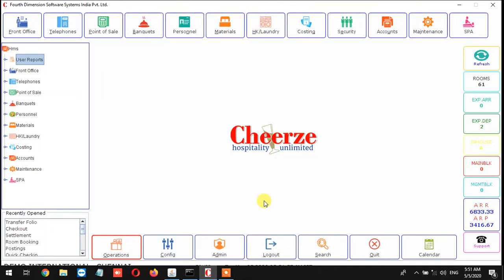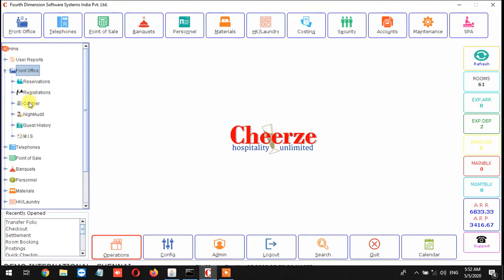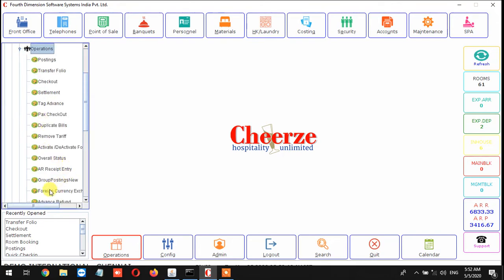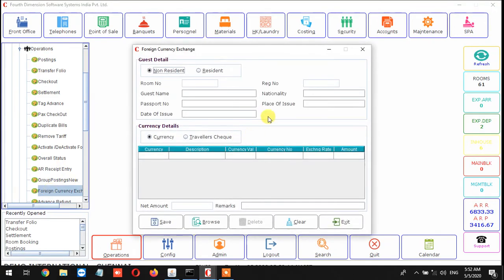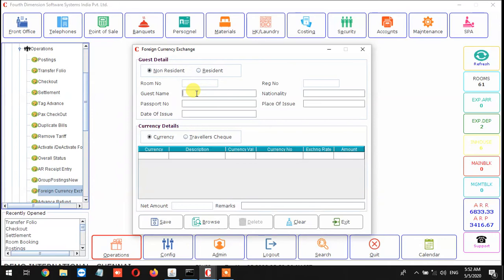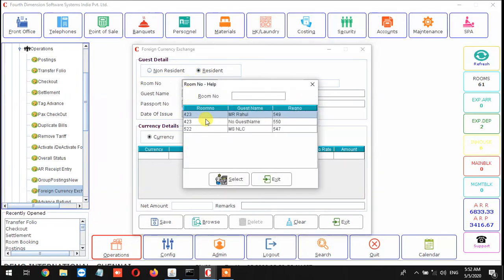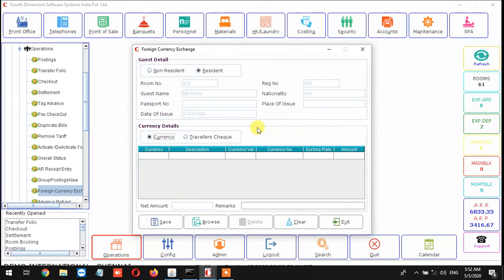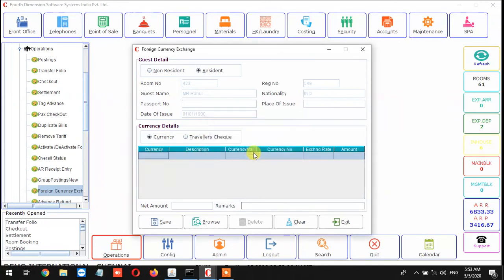Foreign Currency Exchange